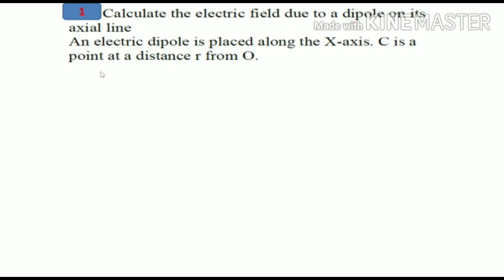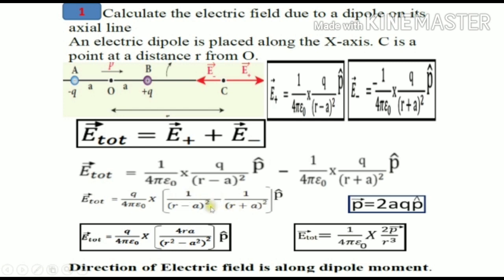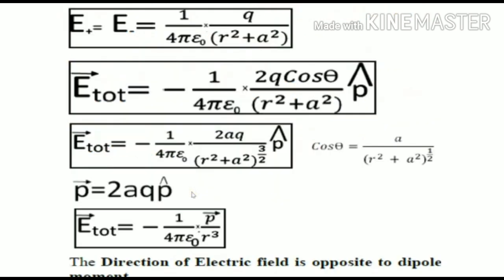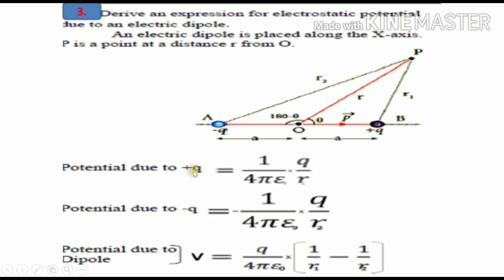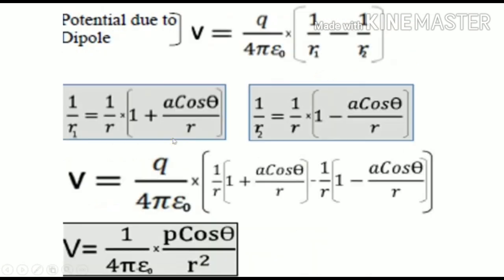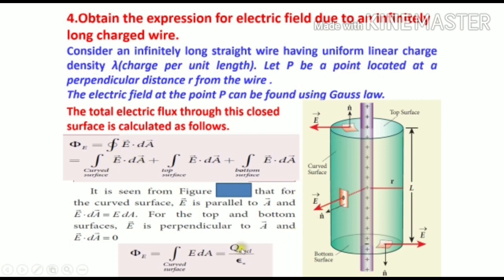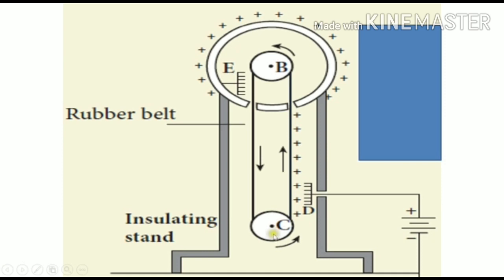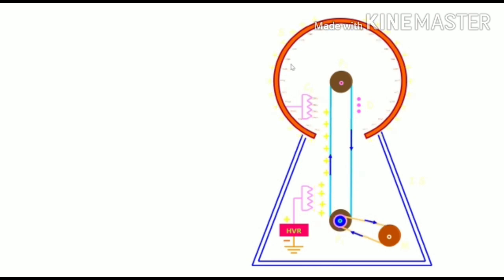ELECTROSTATICS 5 mark question and answer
©️Crystal physics